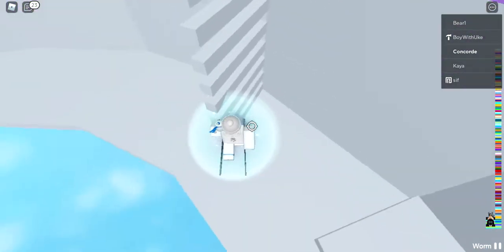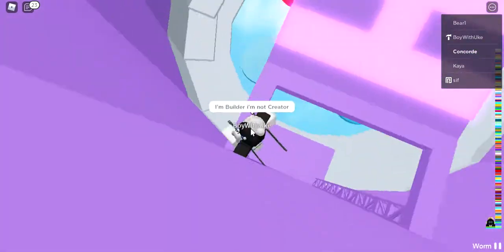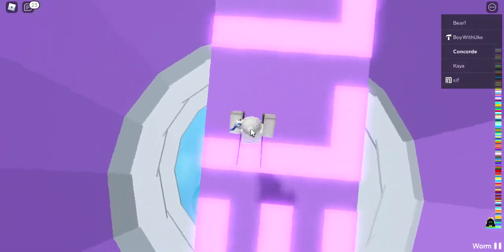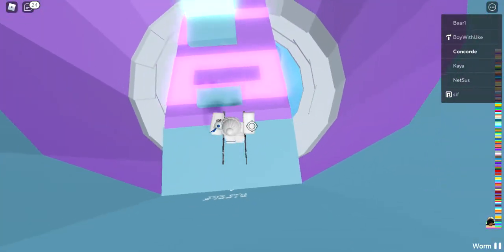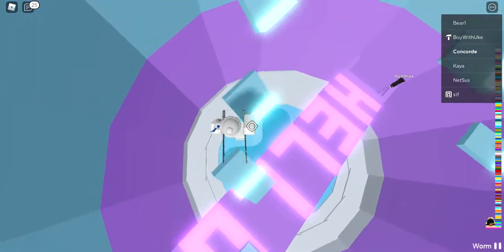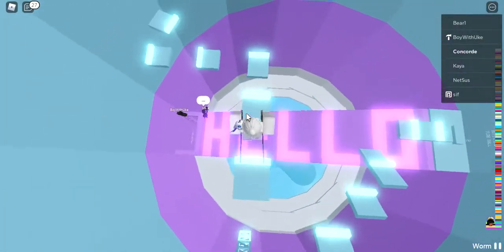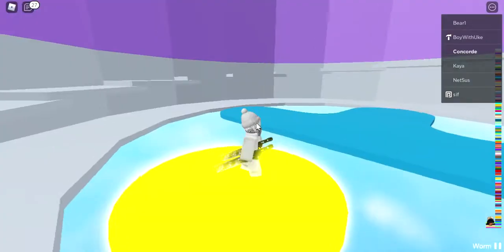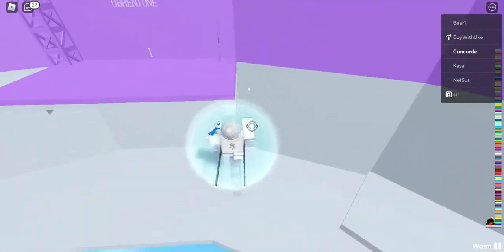Check Out Our Slides! (LINK IN DESC)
Recently, My channel has been growing. Thank you all so much!